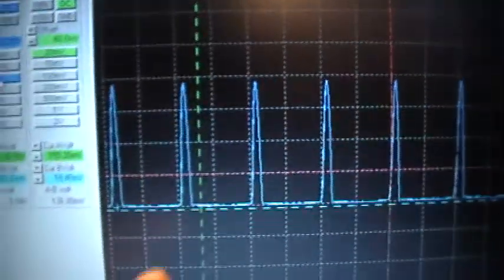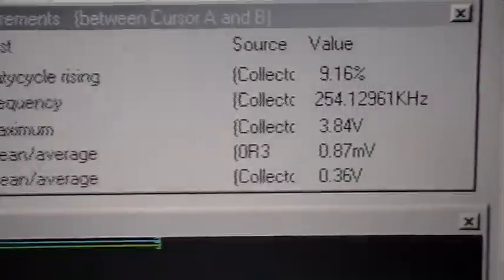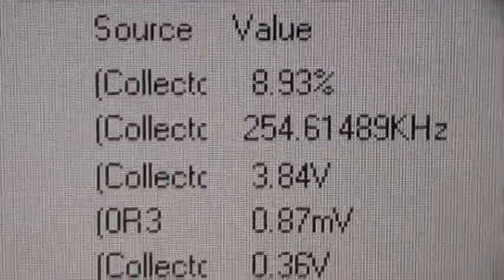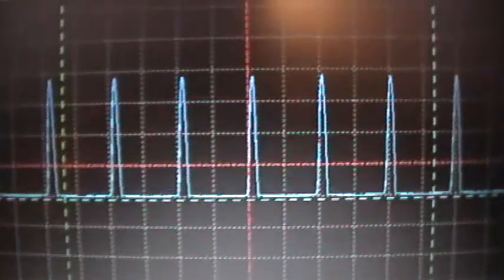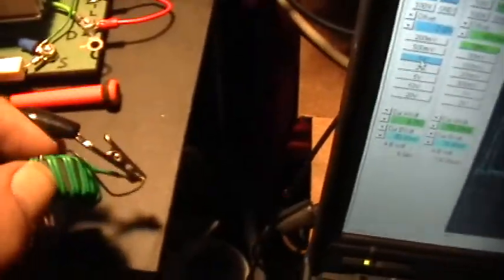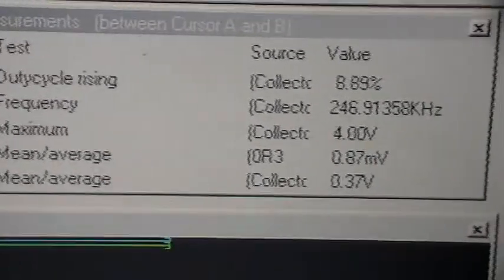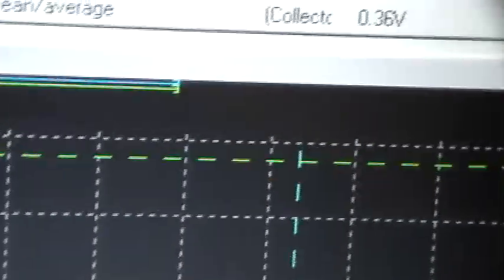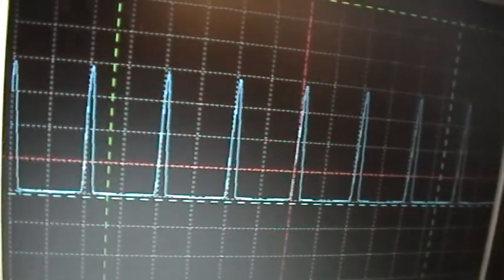Joule Thief: Dark Alchemist / Lidmotor Mod at Low Voltage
Continuing work on the Dark Alchemist's mod of Lidmotor's Penny circuit. Here it's clear that it continues to oscillate well after the LEDs have gone out due to lack of peak voltage.
I also use the Grundig G8 radio in the LW mode to listen to the RF coming from the circuit at around 245 kHz or so.